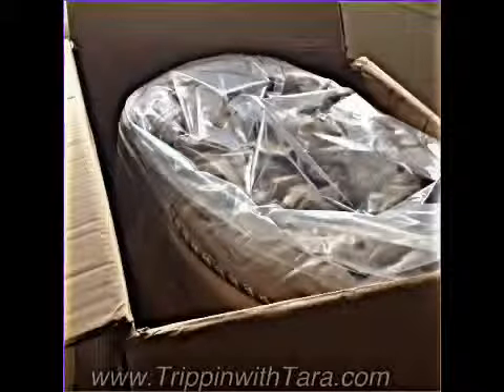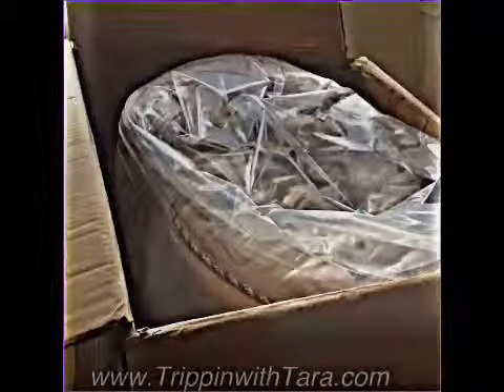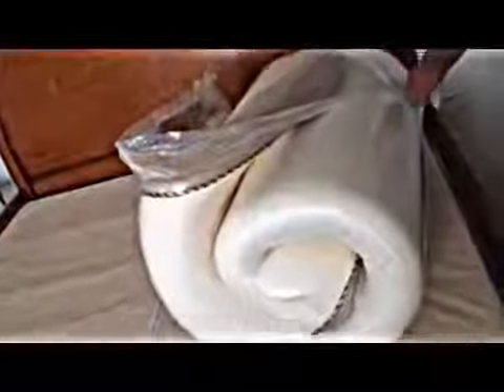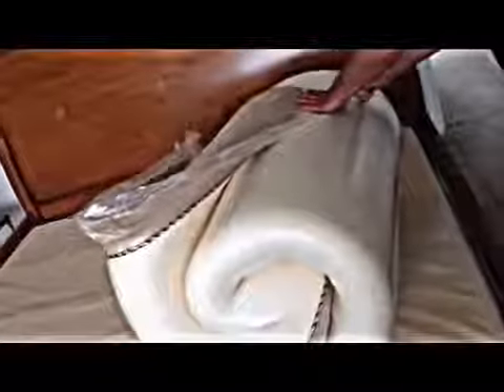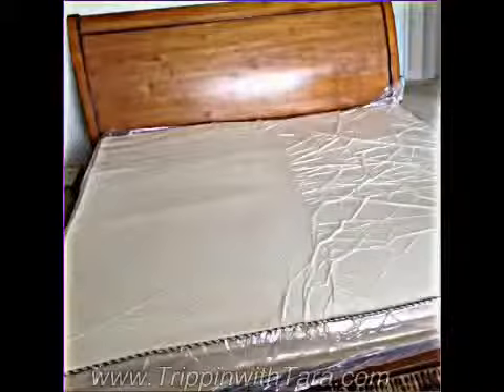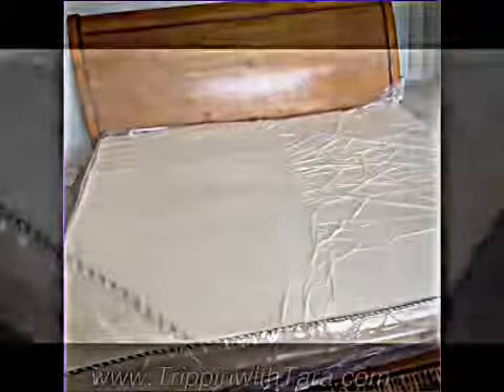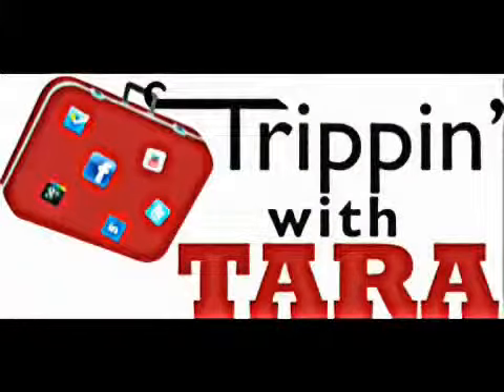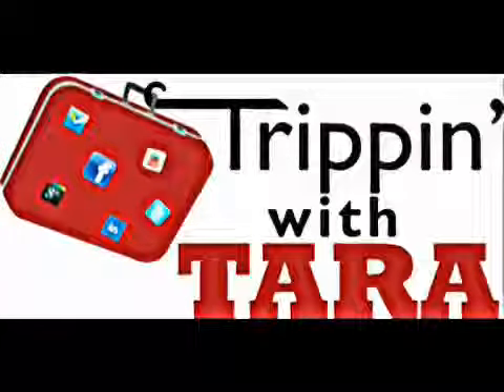Nature's Sleep: Setting up your Memory Foam Mattress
Tara from "Trippin with Tara" unveils how to set up your memory foam mattress

For the Full Review, go to: